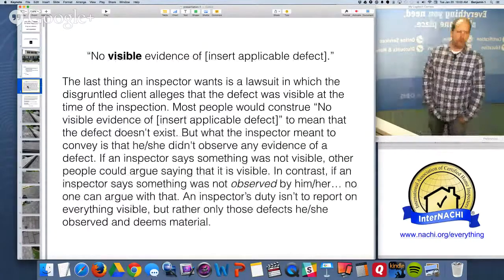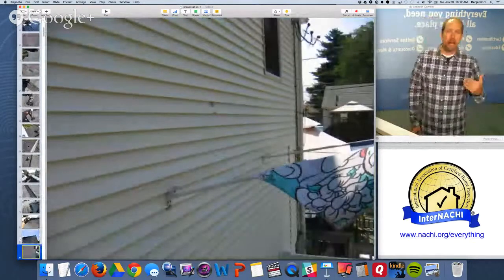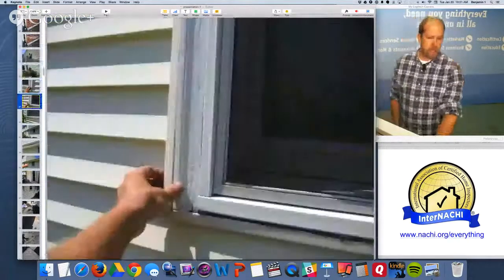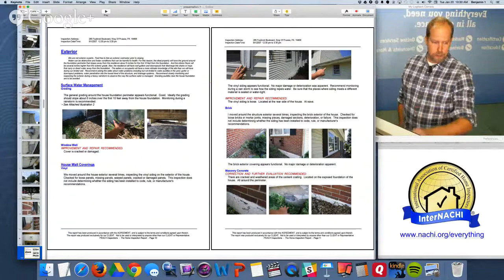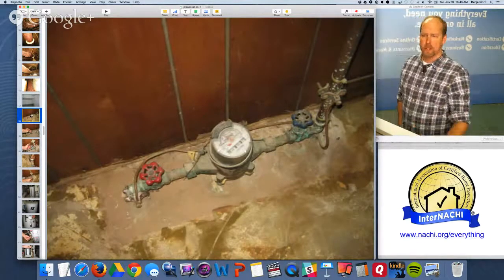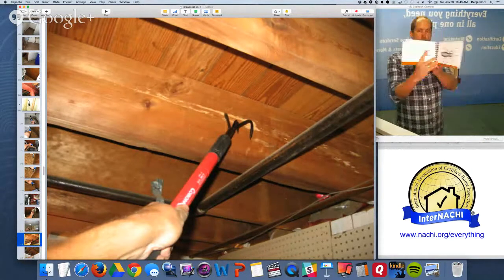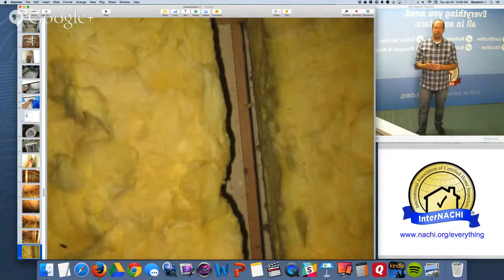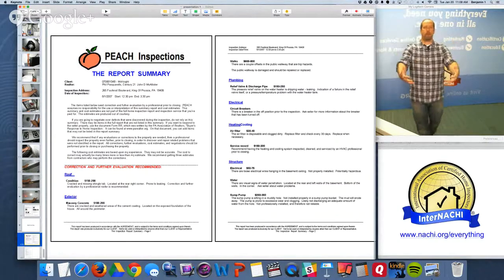Home Inspection Training Class #6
Learn how to perform a home inspection according to the Standards of Practice. We review a past inspection, including the inspection images taken and the inspection report. This online class is live, free, and open to everyone. Bring your questions.